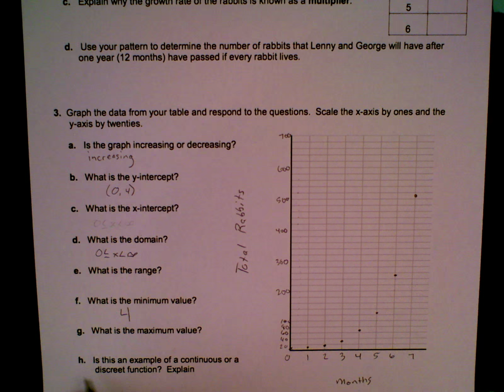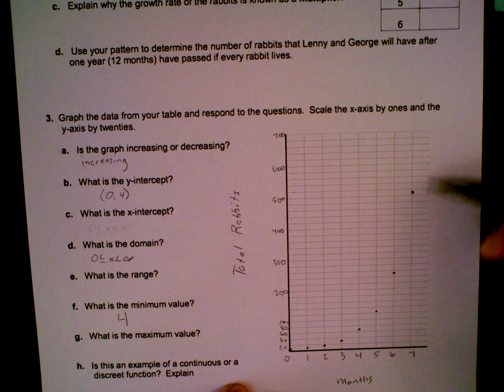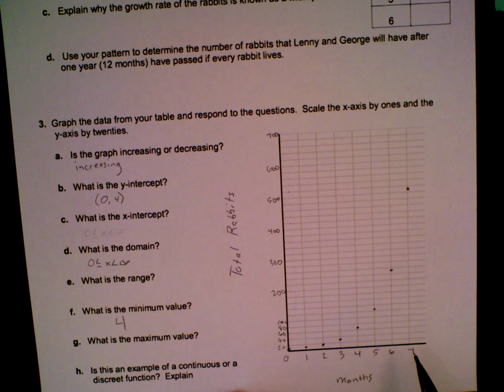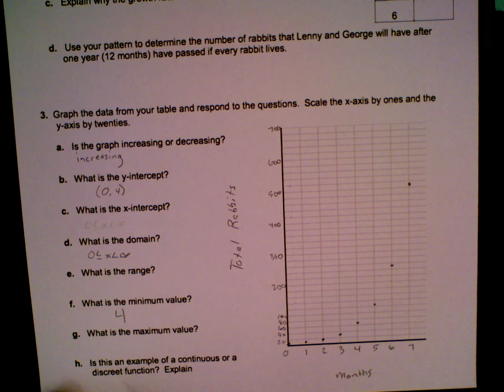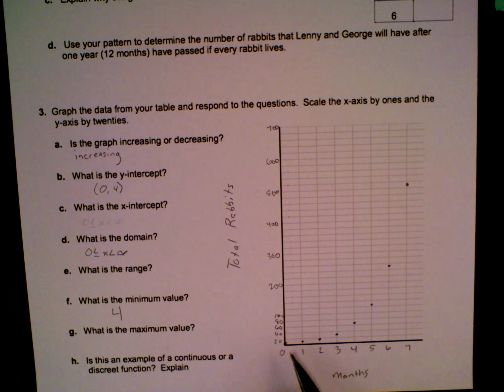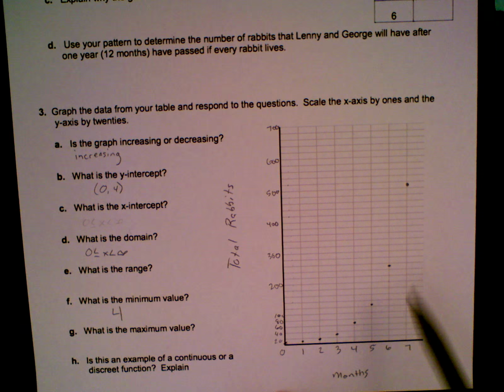CW 10.1 Question 3